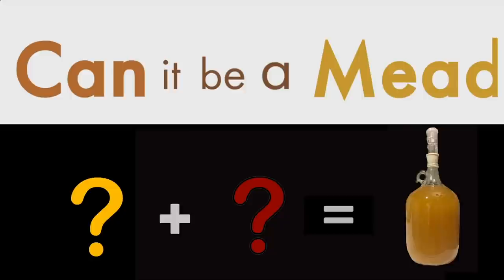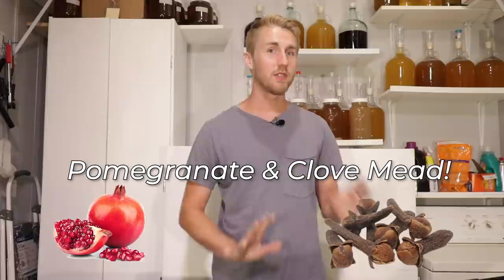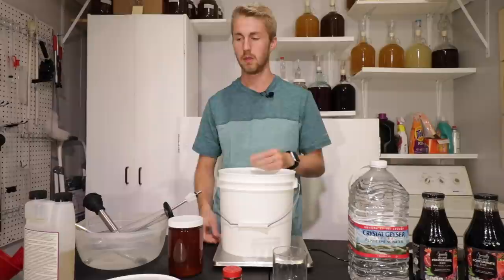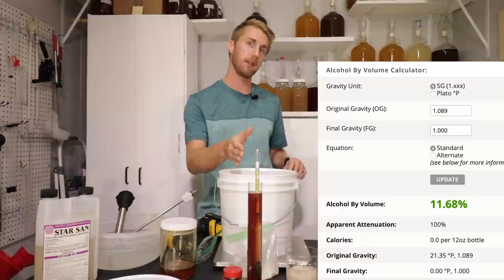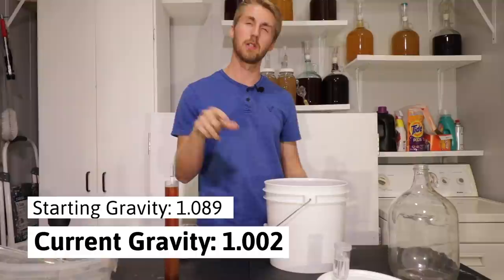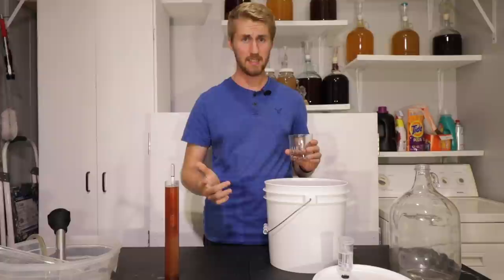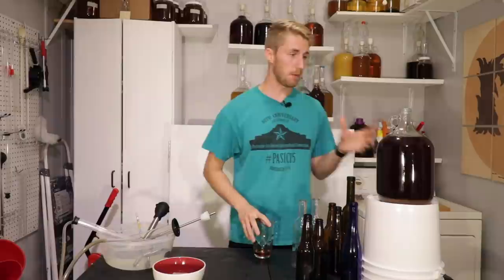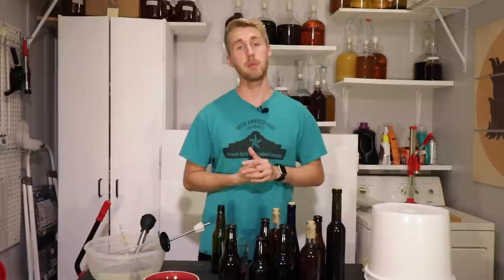Can It Be a Mead? Episode 5 (Pomegranate & Clove)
Hey friends! Here we are with Episode 5 of "Can It Be a Mead" and I must say I had so much fun with this one! We ended up getting Pomegranate & Clove for this mead. I hope you enjoy this video! Cheers!

Pomegranate & Clove Mead Recipe:

1/2 Gallon of Water
1.2 Gallon of Pomegranate Juice
2 Pounds of Clover Honey
1 Whole Clove
2 Grams of Lalvin K1-V1116